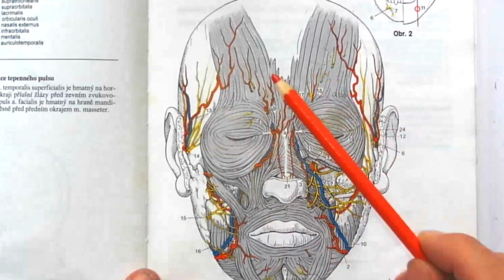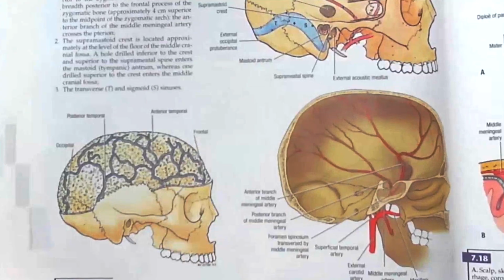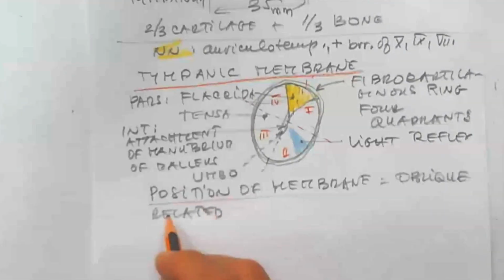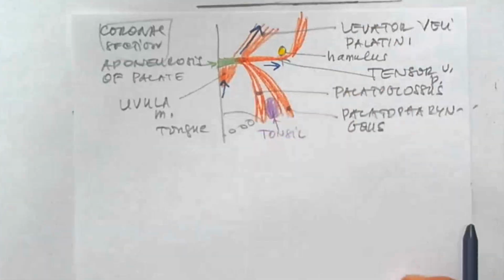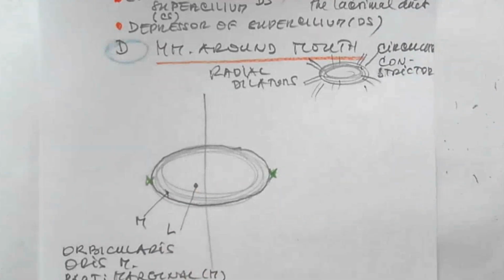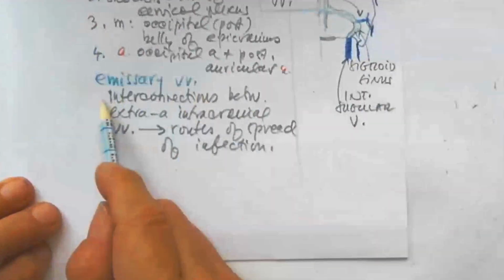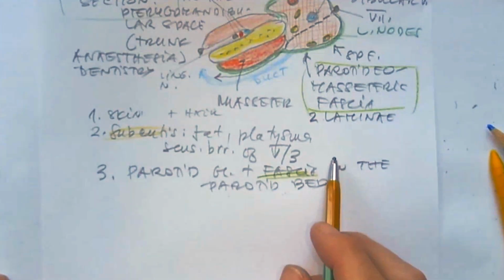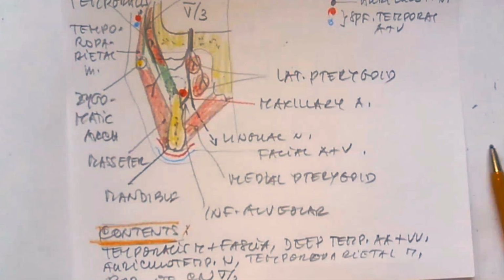Doc. RNDr. Pavel Fiala - TOPOGRAPHY OF HEAD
Doc. RNDr. Pavel Fiala - TOPOGRAPHY OF HEAD, In memoriam